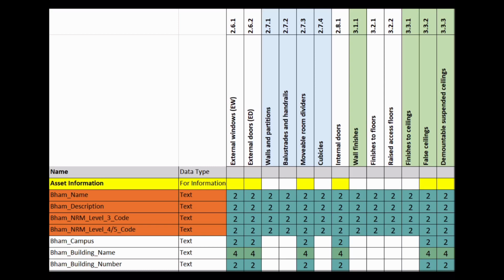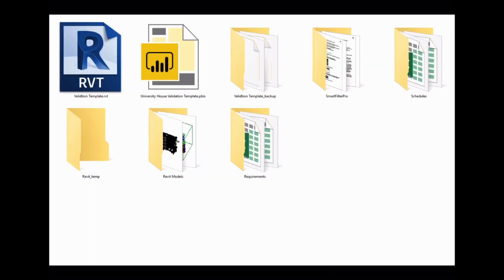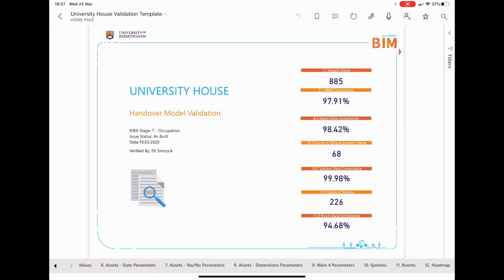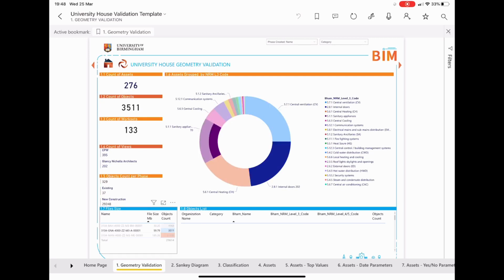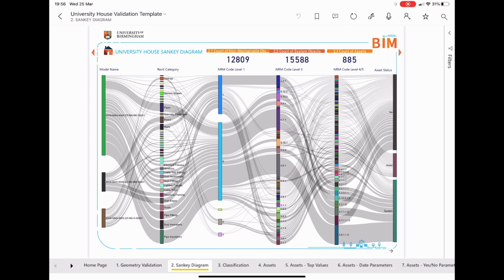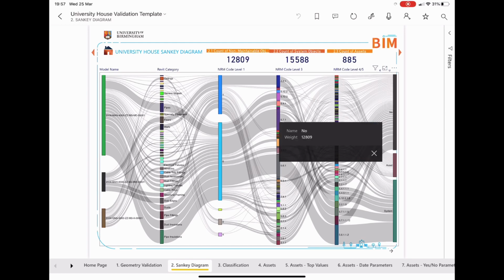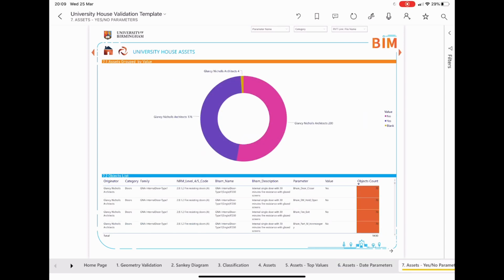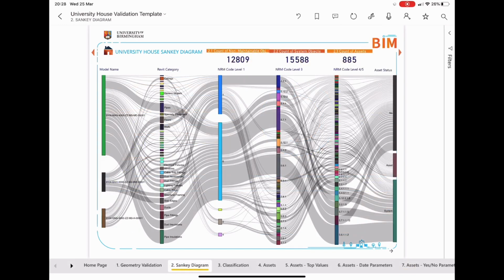UOB - Revit Data Validation Using Power BI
An overview of the method we use to interrogate native Revit files data using Power BI.